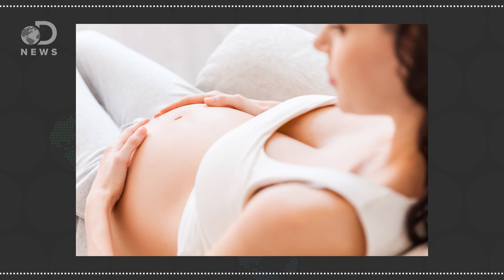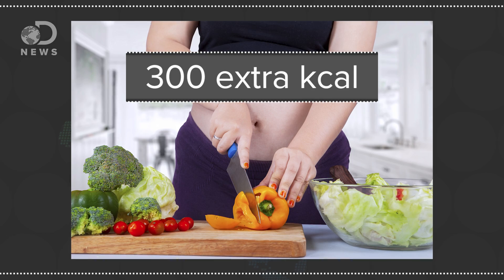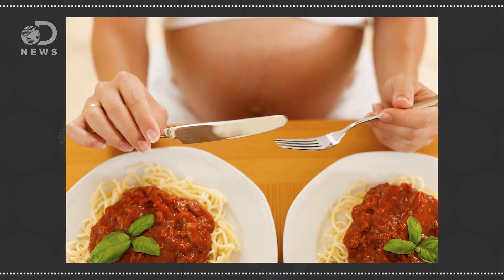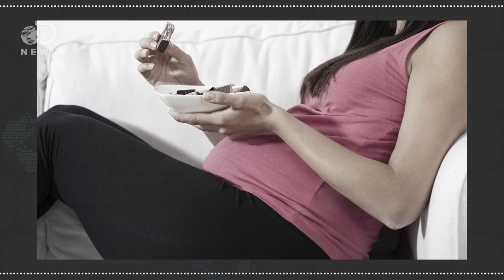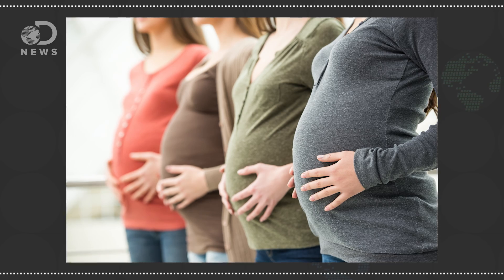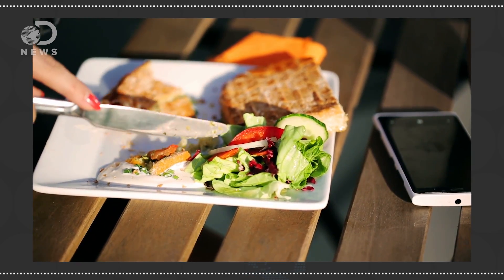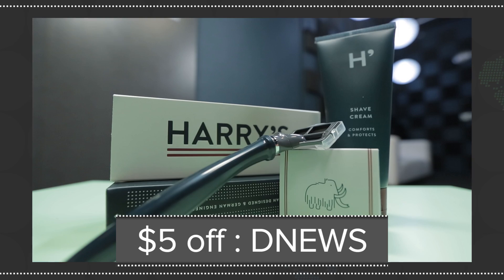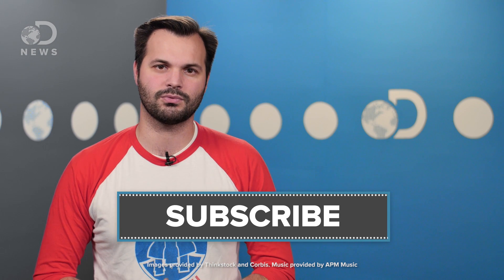How Many Calories Does It Take To Make A Baby?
Some say pregnant women should "eat for two!" But, if according to the USDA the average adult should consume around 2,000 calories a day, how many calories does it take to create that little bundle of joy?

Get a month’s worth of shaving supplies from Harry’s for just $10 by entering DNEWS at checkout!

How Hard Is It To Get Pregnant?

How many calories a day do I need while I'm pregnant?
“For the first six months of your pregnancy (first and second trimesters), you won't need to have more calories than you did before you became pregnant. That's about 2,000 calories a day.”

How Does Nutrition Get From the Placenta to the Fetus?
“from conception to birth the development of a baby follows a predictable path. As cells divide and differentiate, the developing baby begins as a zygote, forms into a blastocyst, becomes an embryo and then transforms into a fetus, all in the first trimester of pregnancy”